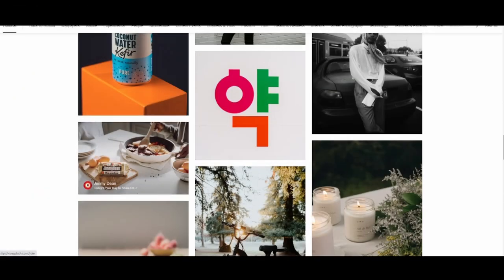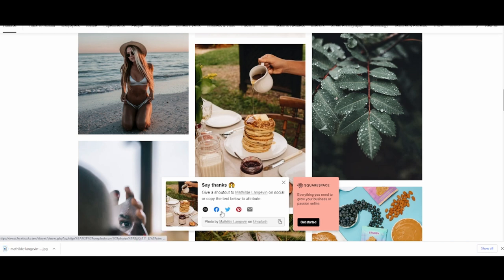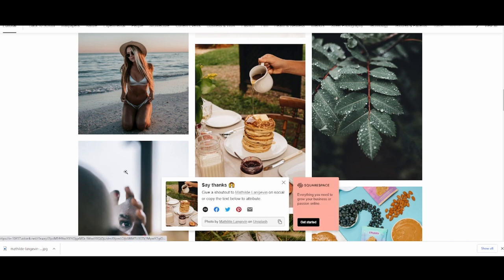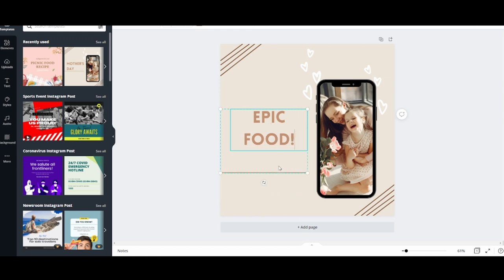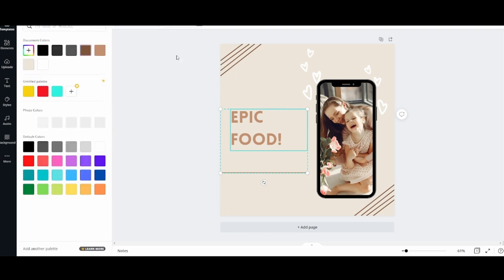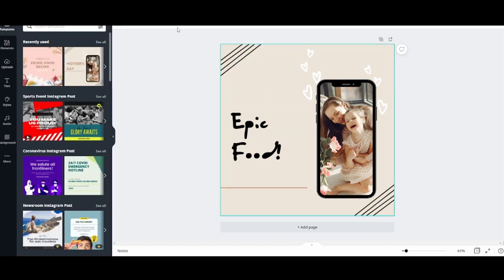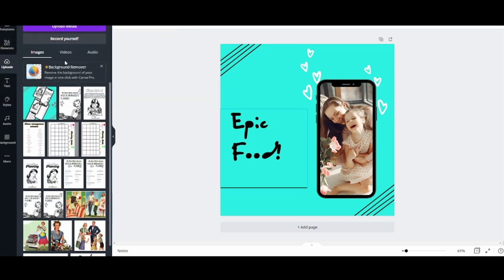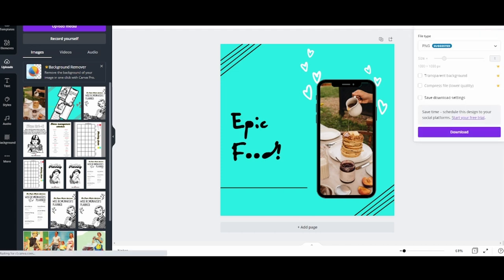GIT Canva 6: Importing photos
How to import photos into Canva.